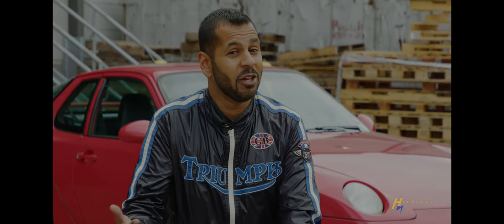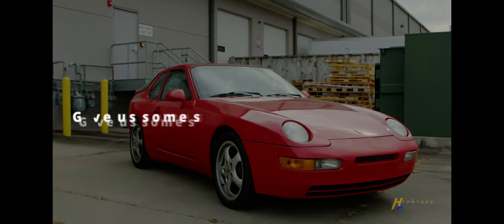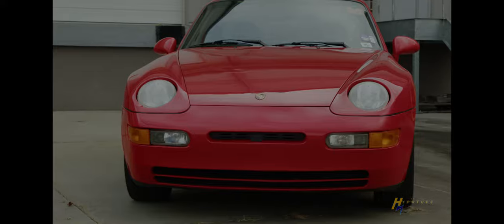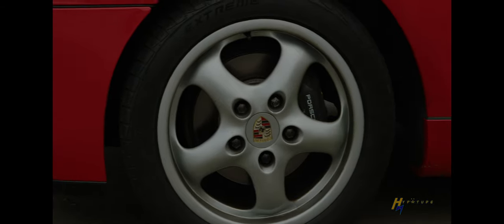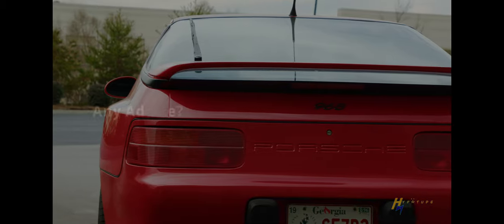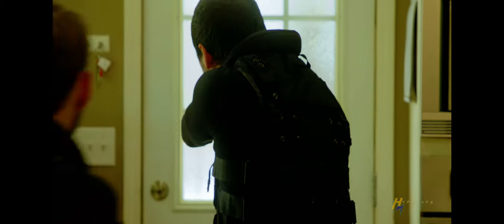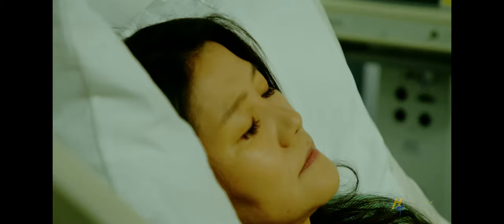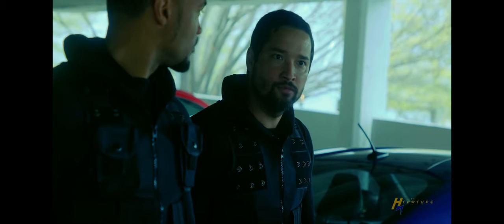Car Stories: Porsche 968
In this video Rahul talks about his Porsche 968 and why he loves it.

We also have a new film coming soon. So be on the look out for our new tuner film coming out called "FOUR AMIGOS".

Follow Rahuls instagram: @Aldairion

If you like stupid dumb comedy check out our low budget comedy movie "Rex Park - Curse of the Golden Buddha"

Follow Rahul on Instagram @aldairion

Instrumental by White Bat Audio